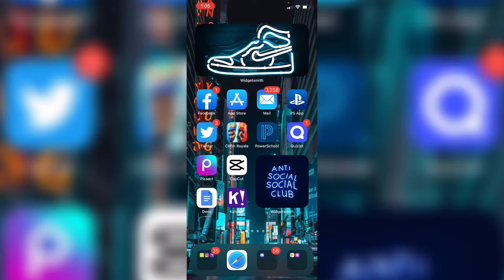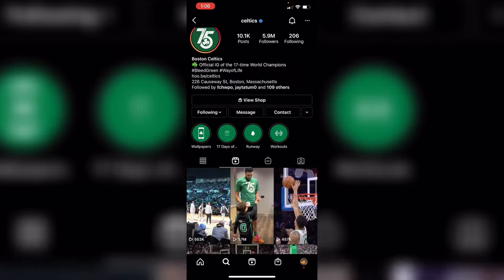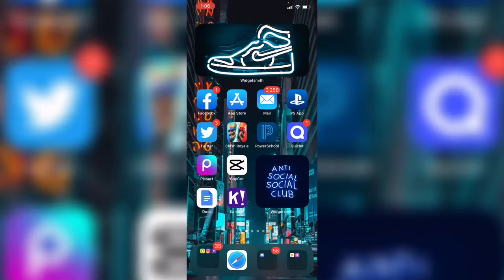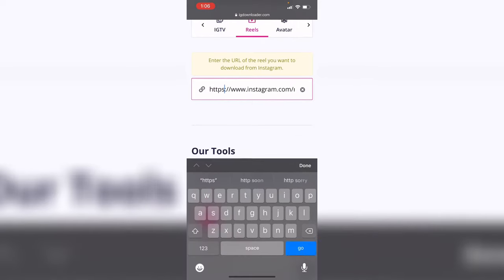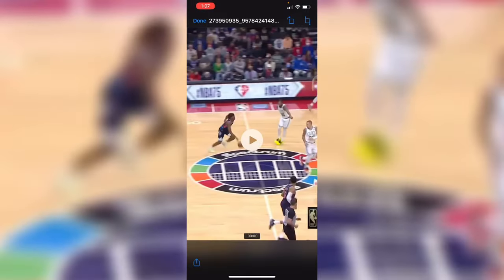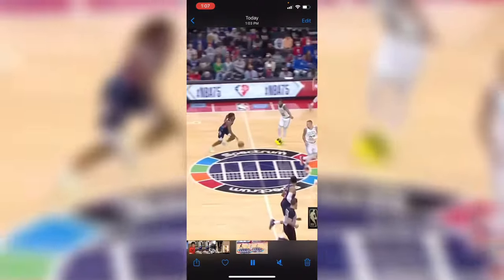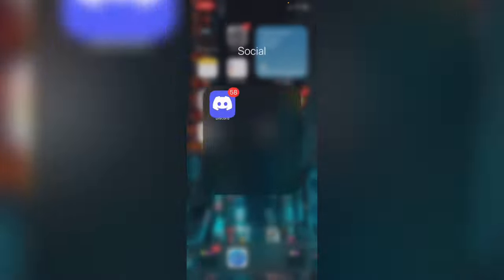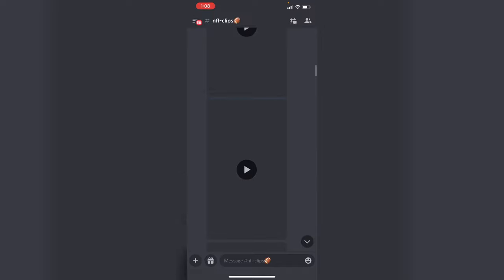How to get Sport clips for your TikTok videos on your phone!!!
Hello, this video is a tutorial on how to get clips for TikTok videos that you make. If this helped please feel free to like and describe for more tutorials like this!